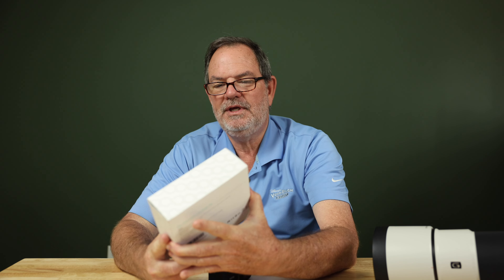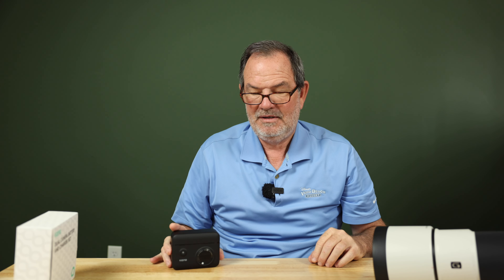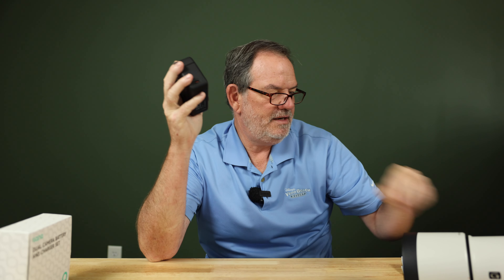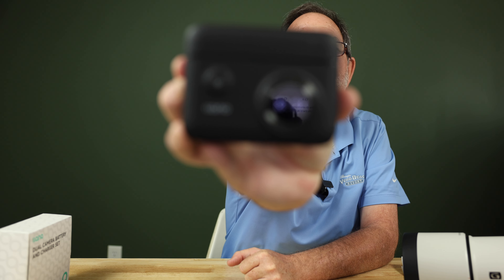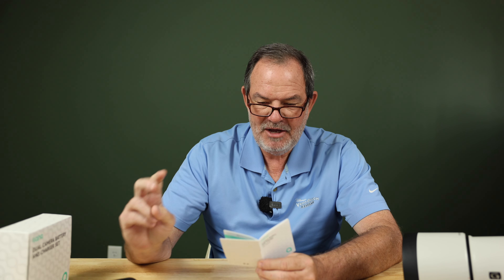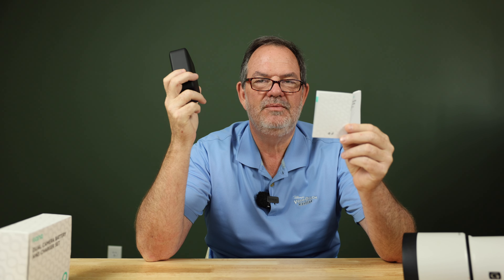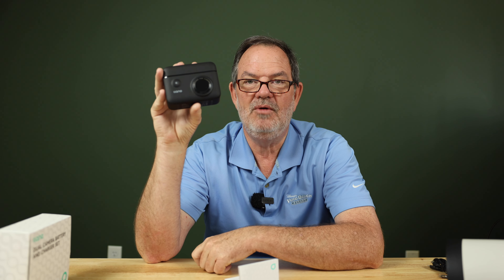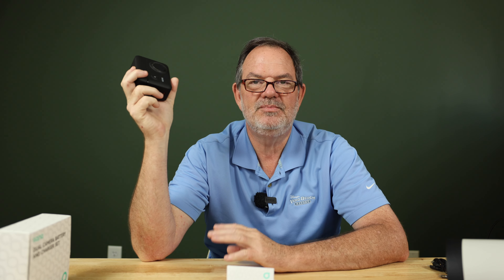Camera Battery Charger by LLANO Quick Review!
In today's video, I demonstrate the LLANO Dual Camera battery charger. I test the Sony version but they also make in for other brands including Canon. I tested the version that comes with two batteries but you can also buy the charger without batteries. Links follow.

Sony NP-FZ100 Charger with Batteries
Sony NP-FZ100 Charger Only

Canon LP-E6NH Charger with Batteries
Canon LP-E6NH Charger Only

You can easily navigate to the Geared Head from this link.

Save 10% - Use code: PHIL10THACH